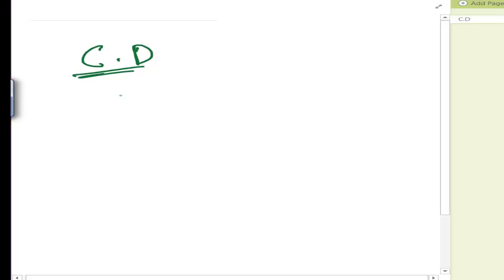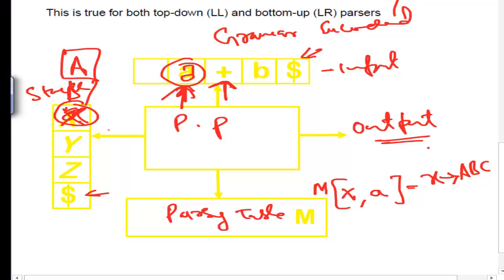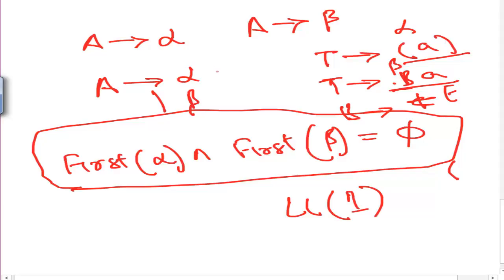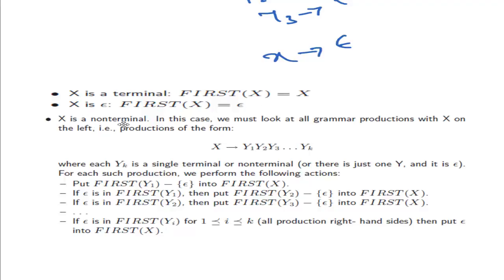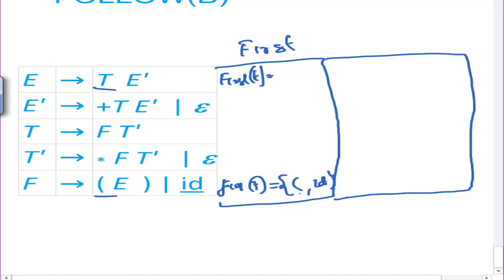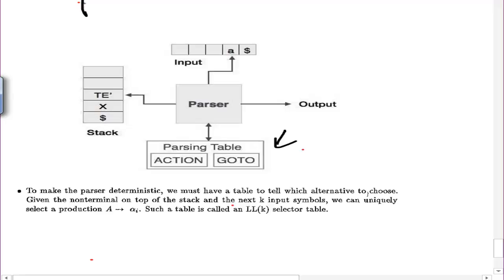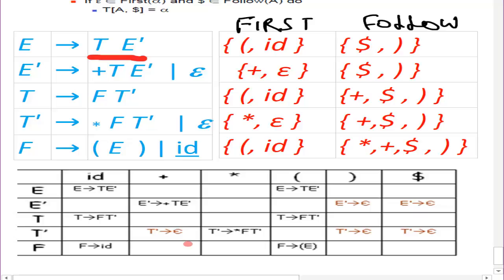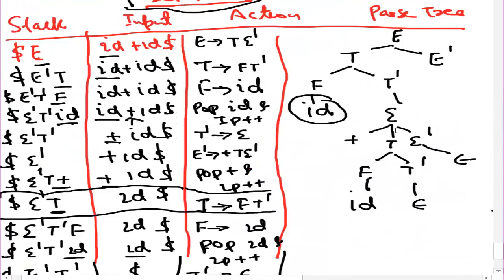3(g) LL(k) predictive parsing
LL(k) predictive parsing
First and Follow
Parsing Table Construction